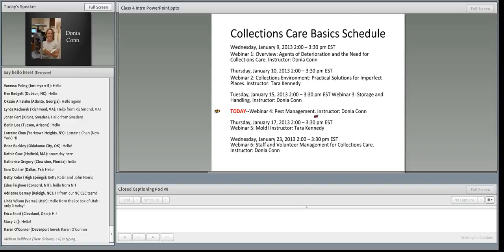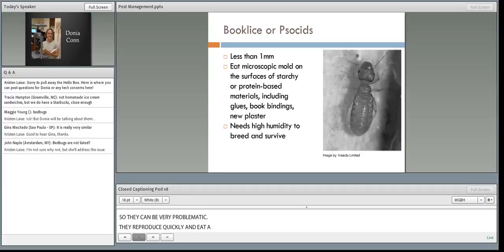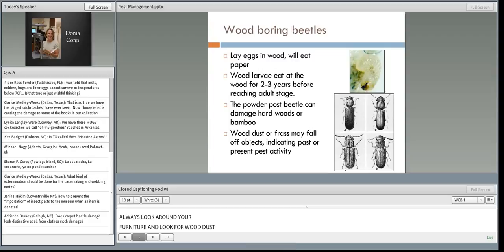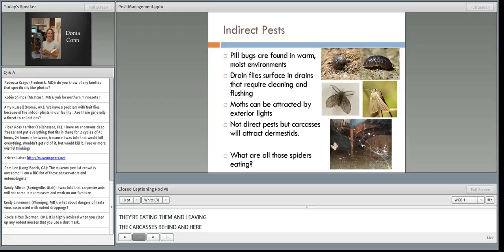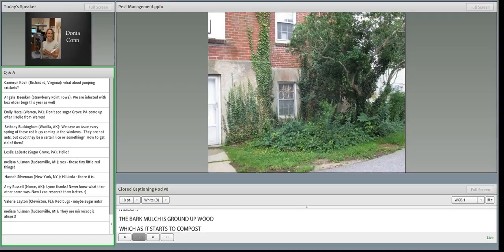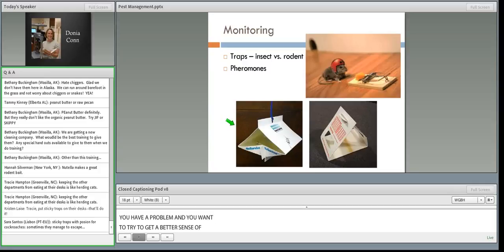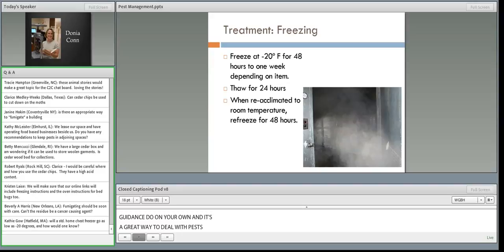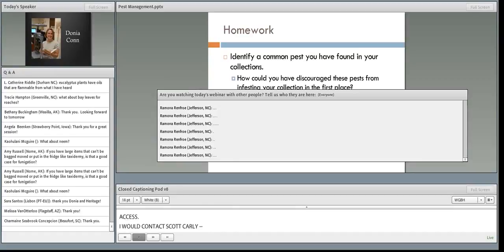C2CC Collections Care Basics 4: Pest Management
Recorded: Wednesday, January 16, 2013

This six-part course introduced basic collections care principles and practices and answered frequently asked questions. It is a part of the Caring for Yesterday’s Treasures—Today series.

Pests are a common collections care concern. No matter how fastidious your institution may be in limiting food and drink in collections areas, insect and vermin infestations can happen almost anywhere. Collections can also be acquired showing evidence of infestation or prior pest damage. This session answered all the pest management questions that might be bugging you.